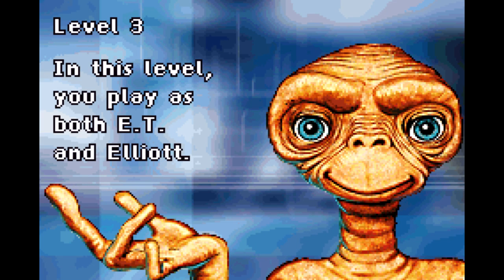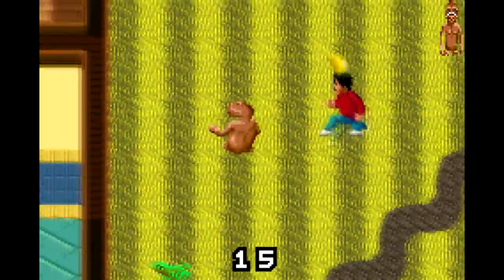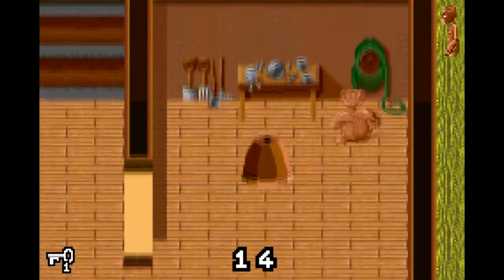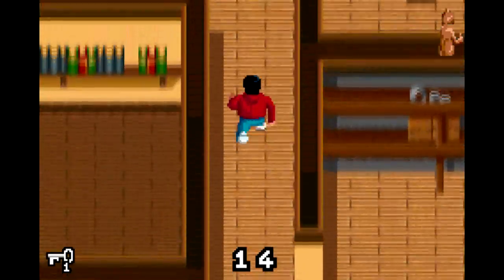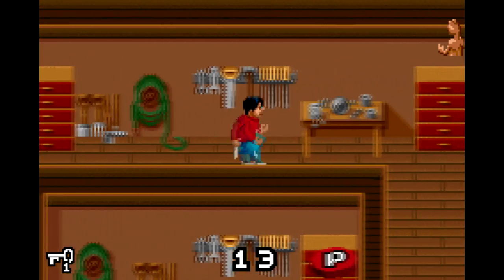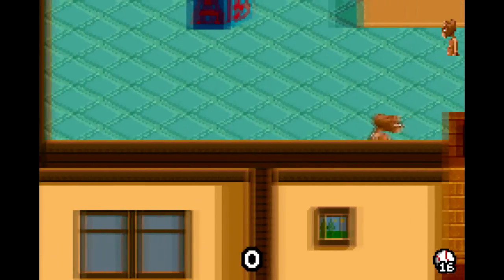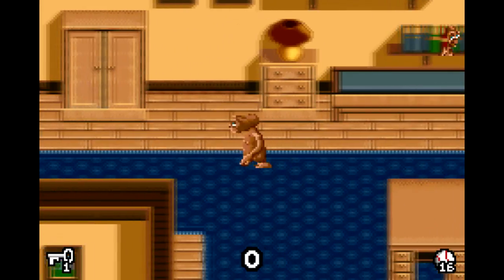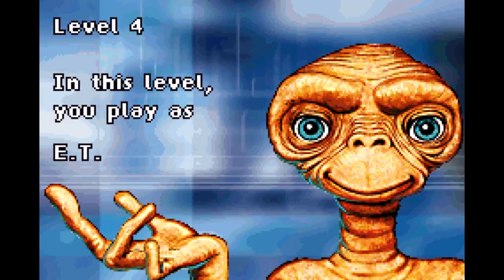Lets Play - E.T. The Extra Terrestrial Gba - Part 2 Be Good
E.T. phone home

Sorry about the mic quality but i hope you still enjoy